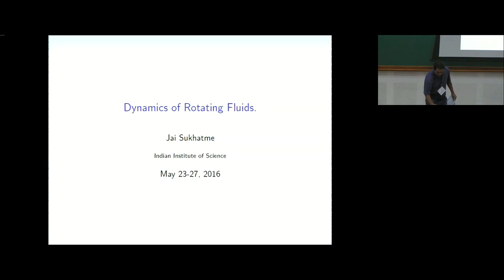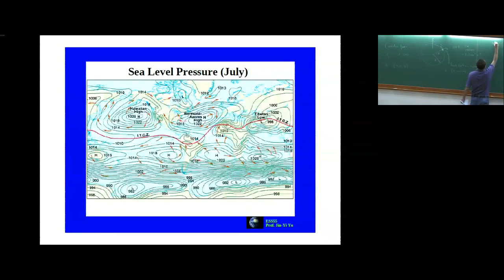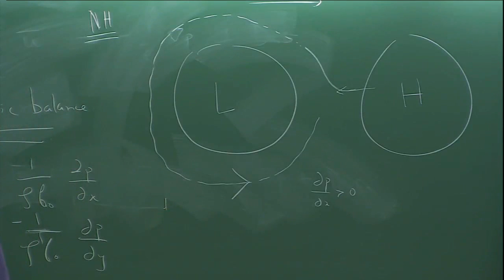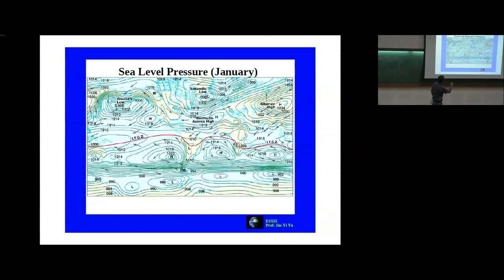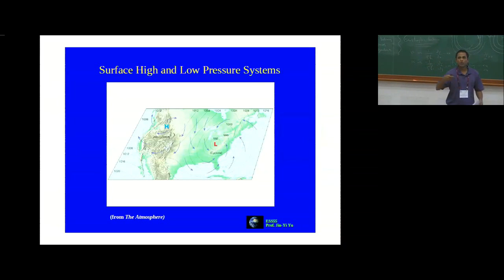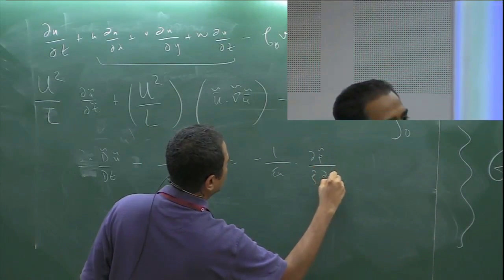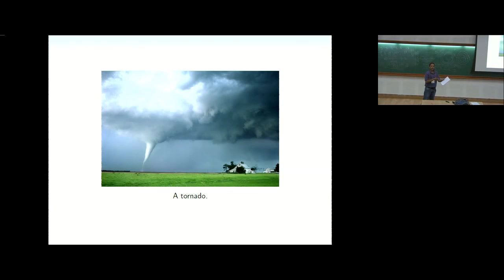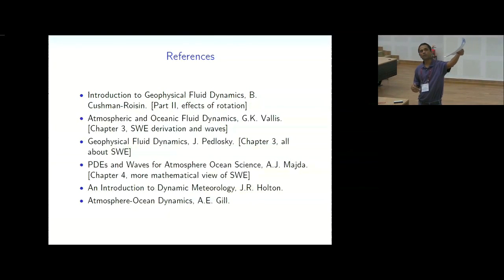Dynamics of rotating fluids by Jai Sukhatme (Part 1)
This two month long program will consist of the following activities:

23 May - 04 June: Two-week preparatory summer school. Details of lecturers and topics are given below.
23 May - 23 July: Two-month summer research program. A few selected fellows will get a chance to work on a project mentored by an expert in mathematical modeling of geophysical phenomena.
18 - 23 July: One-week discussion meeting. The fellows will present their work during the summer, along with talks by other researchers. Considerable time will be reserved for discussions.

0:00:00 CENTRE for
0:00:04 ICTS
0:00:11 Indian Institute of Science
0:00:33 Lecture 1
0:03:43 Lecture 2
0:03:55 Lecture 3
0:04:32 Lecture 4
0:30:48 Surface High and Low Pressure Systems
0:44:13 The
0:46:26 A tornado.
0:55:07 References